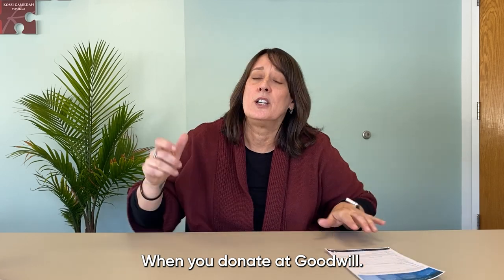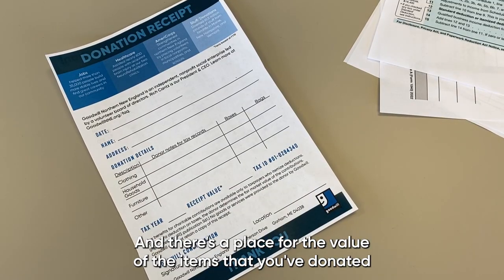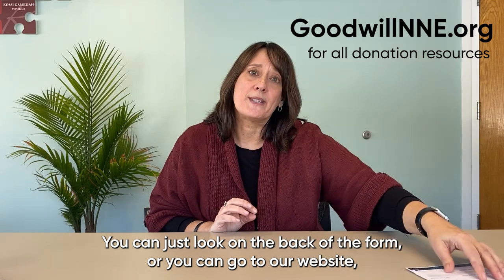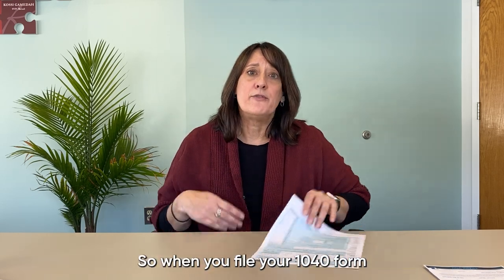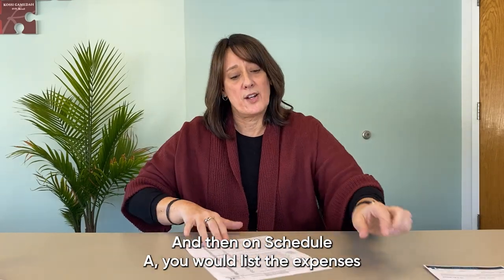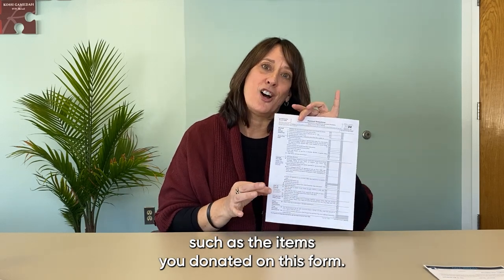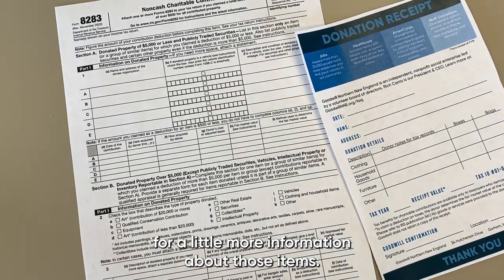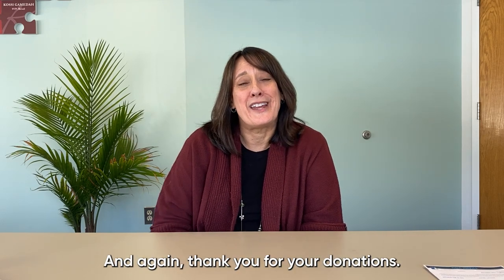How to write Goodwill donations off on your taxes: clothing, shoes, and other noncash gifts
Writing off your charitable donations to Goodwill — whether that's clothing, household items or cash donations — is easier than it may seem. It doesn't make sense for everyone to itemize (see video for more information), but here's a how-to in case it's right for you! Thank you for donating to Goodwill NNE.

Thank you for donating!